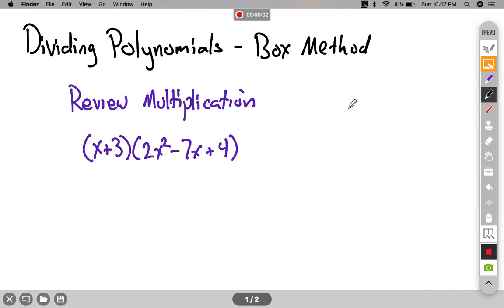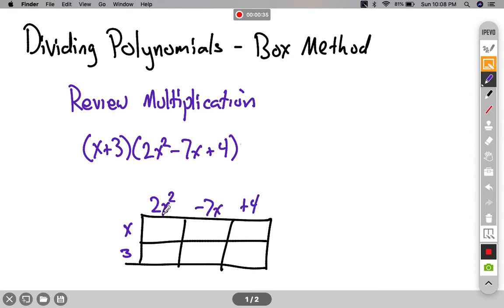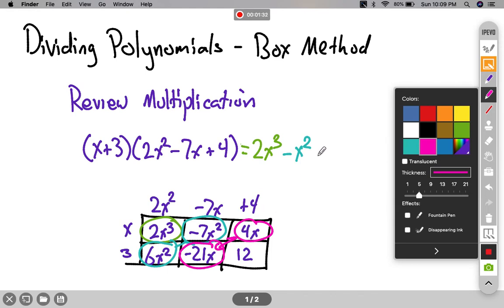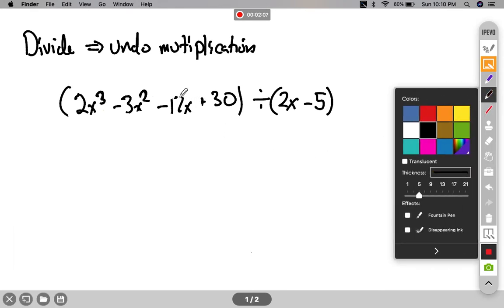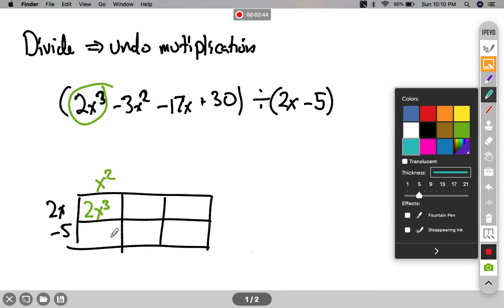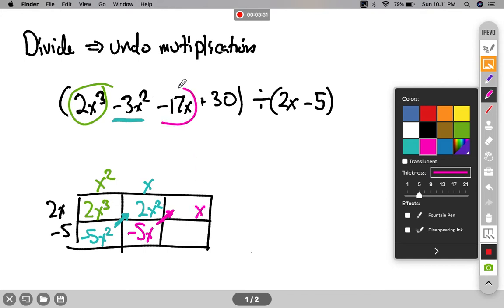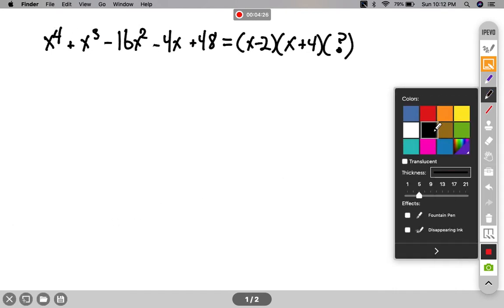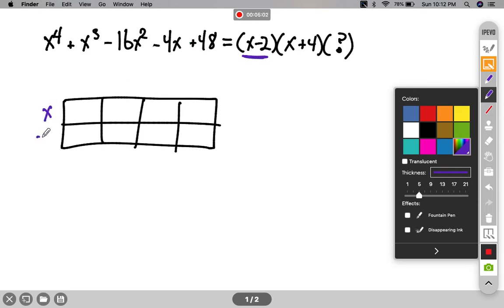Polynomial division box method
Using the box method or area model to divide polynomials